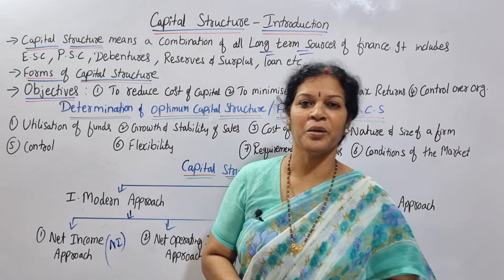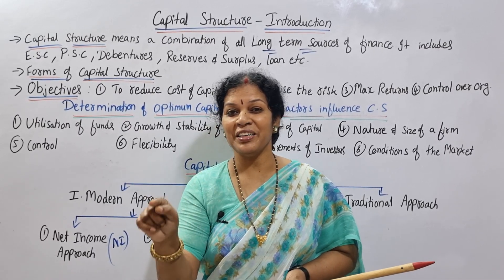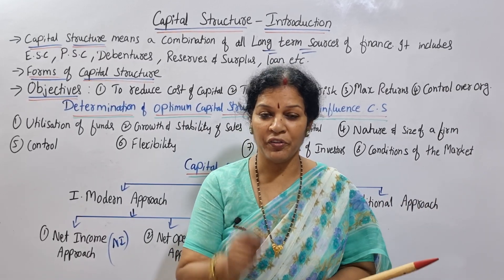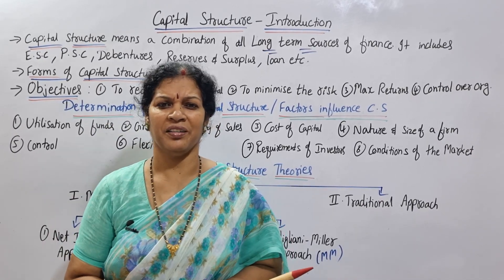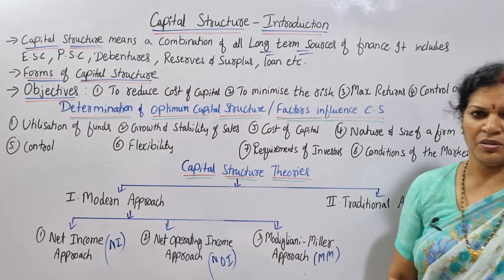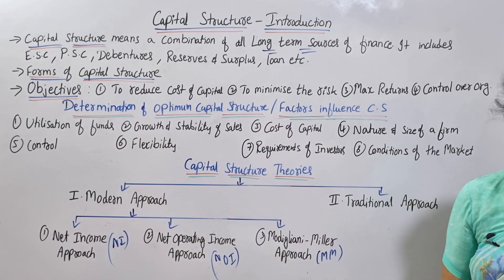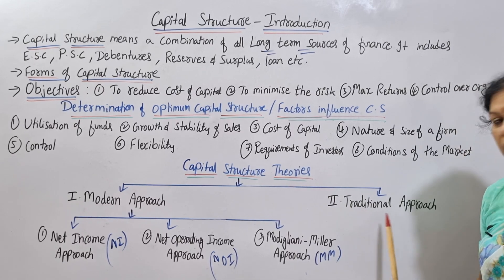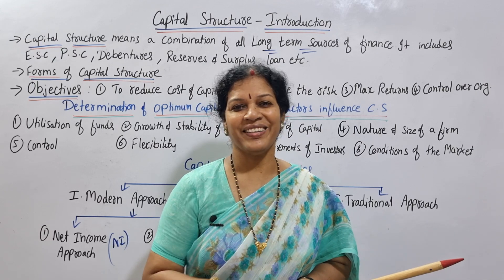32. Capital Structure Introduction from Financial Management Subject in Telugu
Dear Students,